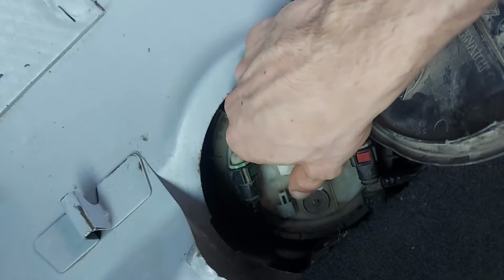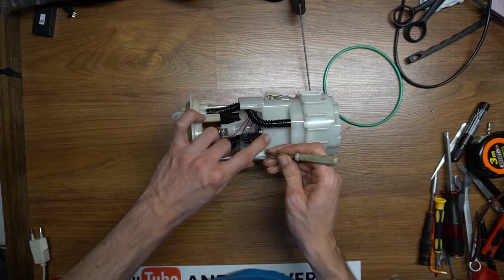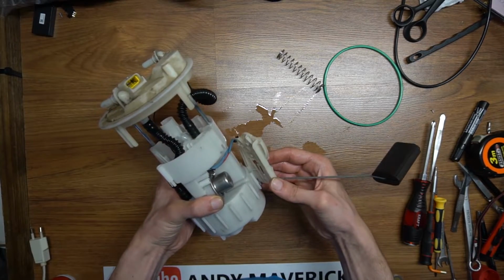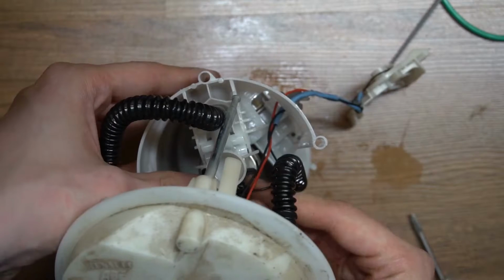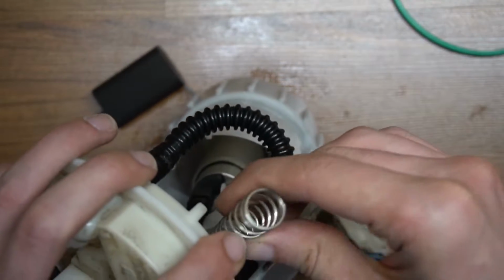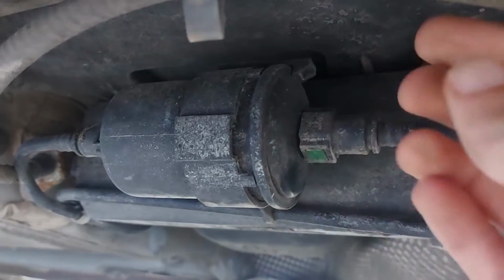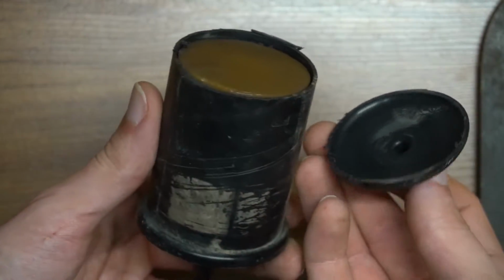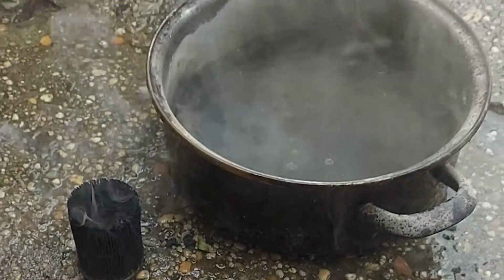Renault Megane II 1.6 16v Fuel Pump Replacement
On one morning my car wouldn't start, after trying to hot wire the fuel pump I knew I had to reach in and change it out.